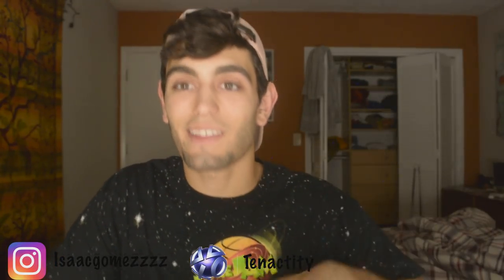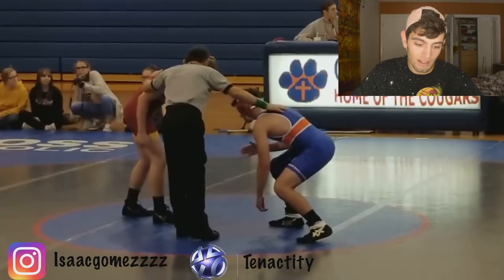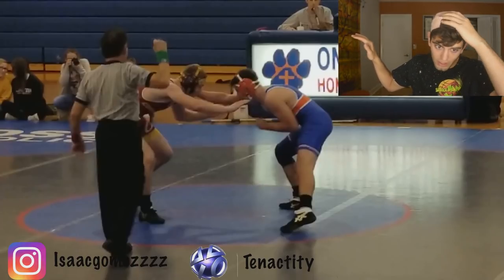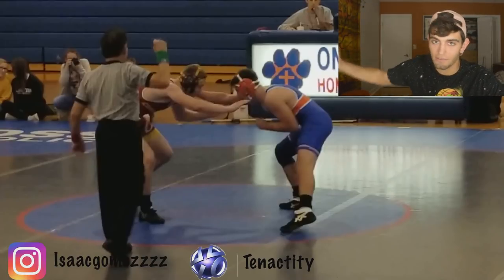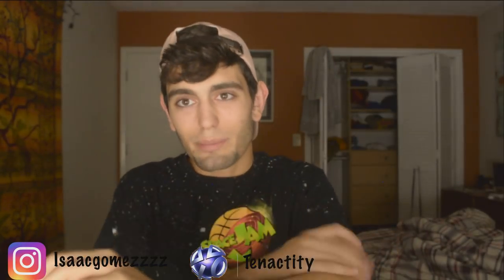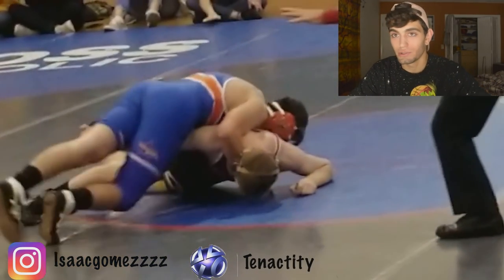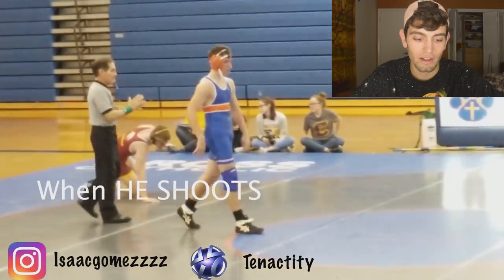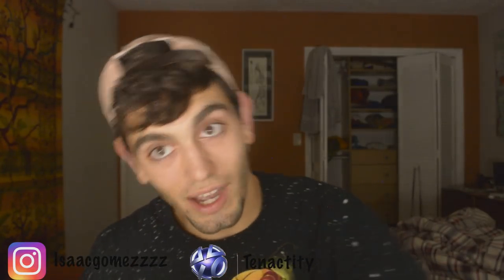MATCH REVIEW: Fixing Freshmen (170lb 🤼‍♀️🤼🤼‍♂️Highschool Wrestling)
in this video I go over a highschool wrestling match where a 170 lb freshmen makes a bunch of freshmen mistakes. And I fix them the best I can. Match Review Is where I go over and critique subscriber submitted wrestling matches How to Tips and tricks for wrestling varsity wrestling